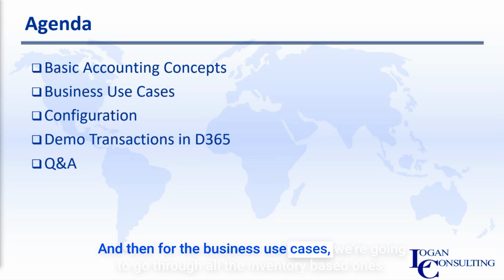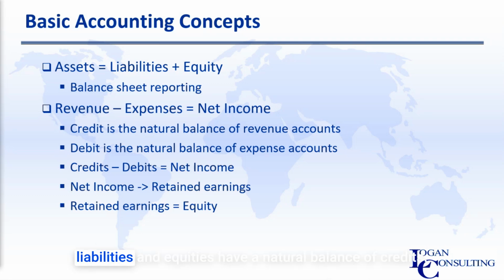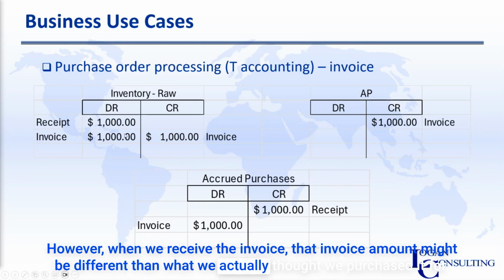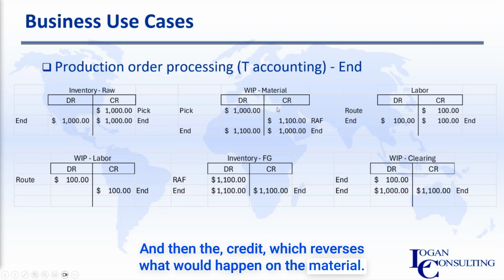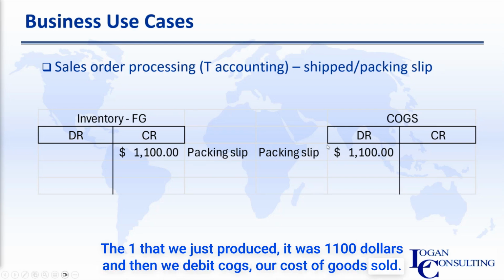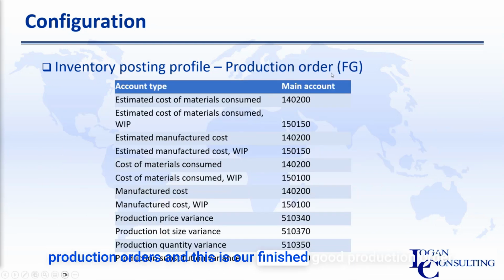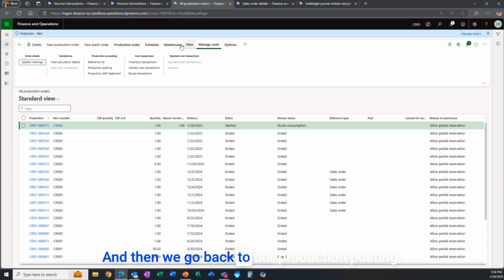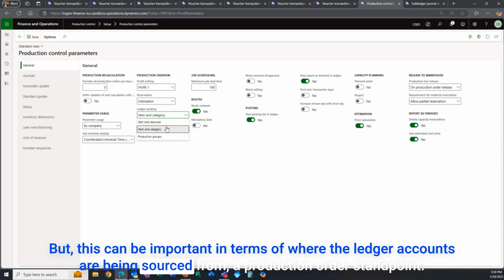D365 Training - Operations & GL Posting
Bridging the Gap: Accounting Concepts and D365 Transactions for Supply Chain Consultants

In this comprehensive presentation, Chris from Logan Consulting provides an insightful overview aimed at bridging the understanding gap between accountants and supply chain consultants. Over 11 years with Logan, Chris dives into the world of accounting concepts, such as the fundamental rule that debits equal credits and key equations in accounting. Attendees get a crash course on D365 transactions, focusing on the three core processes: purchase order processing, production order processing, and sales order processing. Through detailed explanations and demos, Chris illustrates how financial transactions are handled in D365, including the configuration settings necessary for accurate posting. Essential for anyone looking to understand or enhance their financial and inventory postings in D365, this session also covers the reconciliation of production costs and invoice transactions.

00:00 Introduction and Agenda Overview
01:38 Core Accounting Concepts
02:55 Understanding Debits and Credits
03:38 Assets and Liabilities Explained
05:29 Equity and Retained Earnings
07:05 Basic Accounting Equations
09:44 Business Use Cases: Purchase Order Processing
17:05 Business Use Cases: Production Order Processing
26:33 Understanding Labor and Payroll Transactions
27:09 Sales Order Processing Flow
28:55 Accounts Receivable and Revenue
30:09 Balance Sheet and Income Statement Impacts
30:53 Configuration: Item Model Group
33:48 Configuration: Posting Profiles
36:52 Demo: Production Orders and Costing
45:24 Demo: Sales Orders and Financial Transactions
47:04 Common Configuration Questions
48:22 Conclusion and Consulting Services